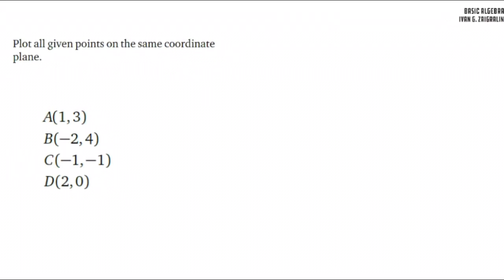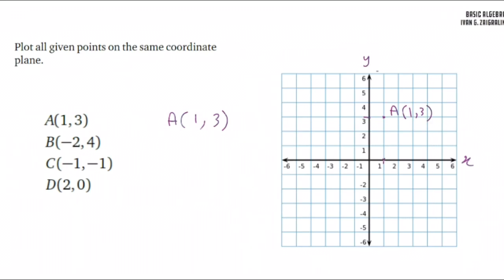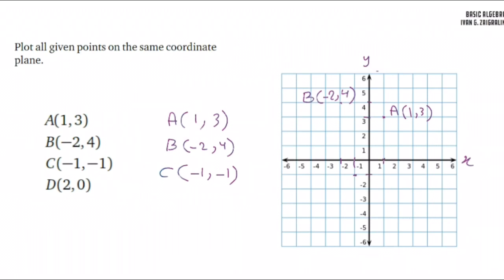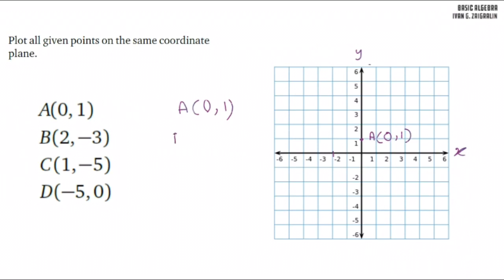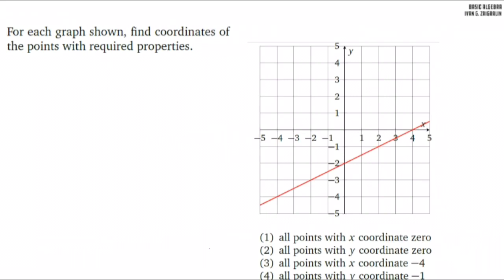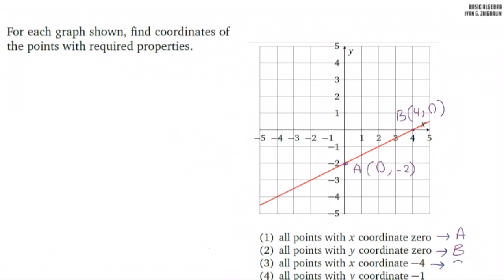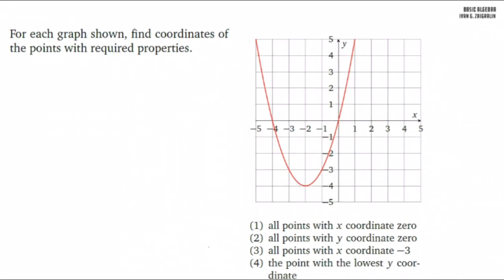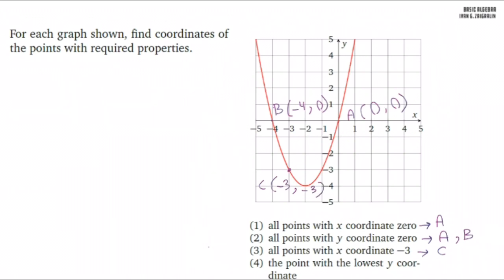Algebra, graphing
these Algebra problems are very easy to solve however I prefer to solve them because we should now that in math, we aren't always following tough problems but knowing and reminding every aspect is necessary.